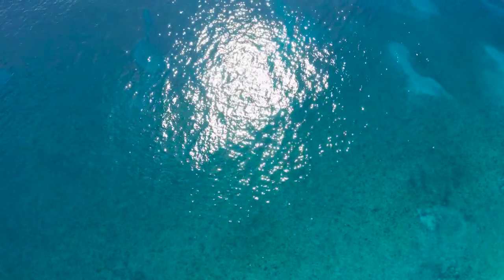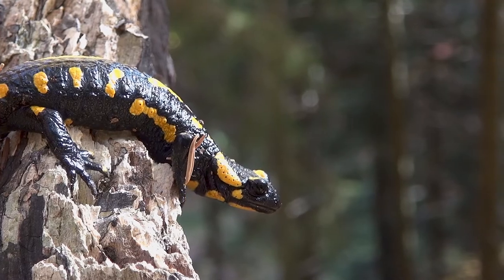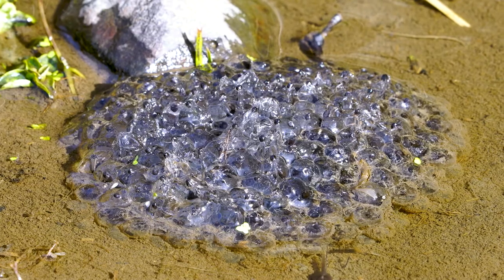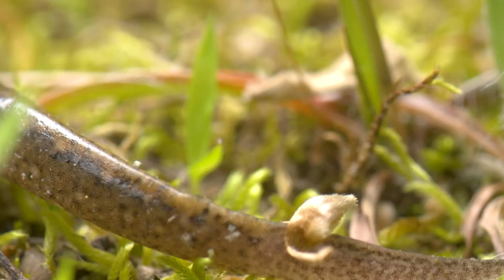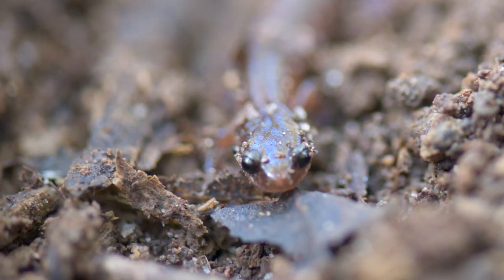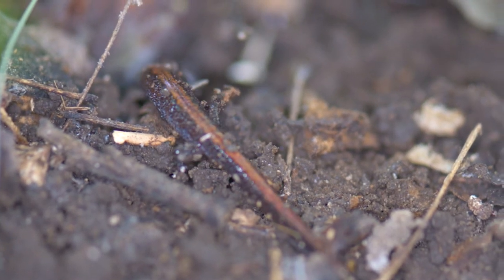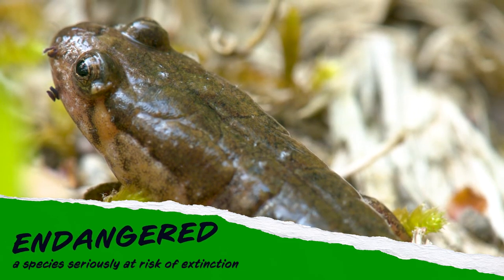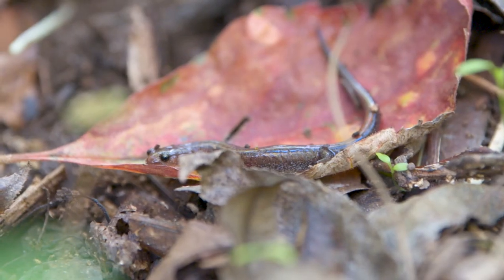Find This Amphibian Under a Rock or Log | What's Wild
We're heading west to discover one of South Carolina's rarest amphibians. 🐸 Found only in a few isolated areas, the Webster's Salamander is considered an endangered species and plays a vital role within its ecosystem. We'll also check out what wildlife management is doing to help protect the species like establishing heritage preserves.

Running from the mountains to sea South Carolina is home to a variety of ecosystems, each providing the necessary ingredients for life to flourish and grow. Discover the unique wildlife and the amazing people who protect them in ‘What’s Wild’ a digital from South Carolina ETV.

🧠 Think you’re a South Carolina Wildlife Expert after watching? Test your knowledge with trivia quizzes for each episode